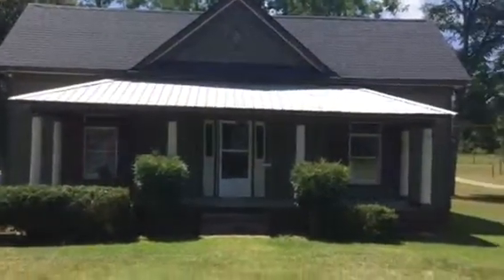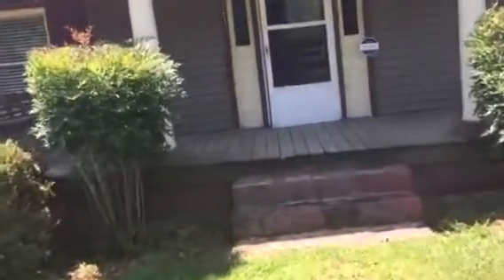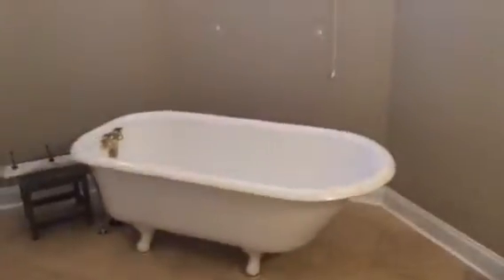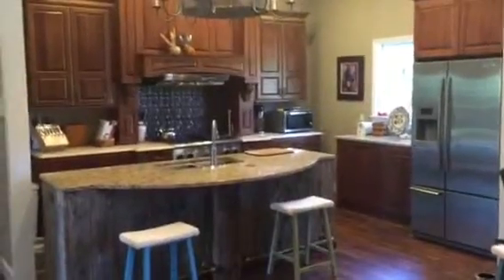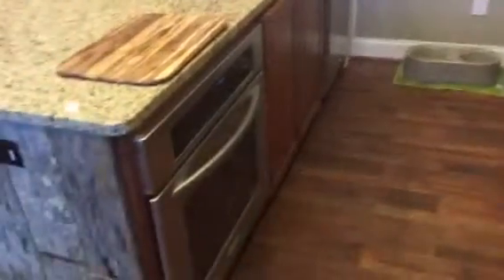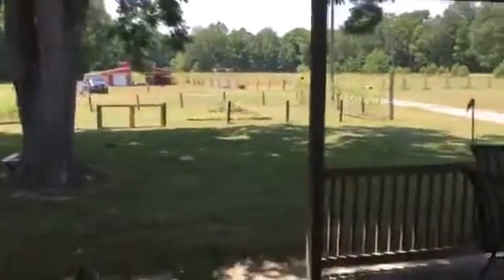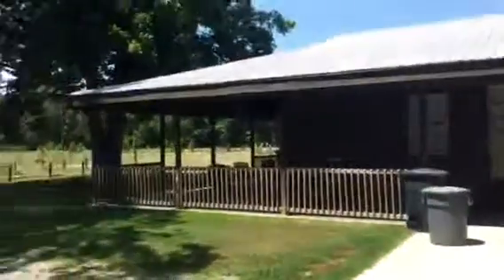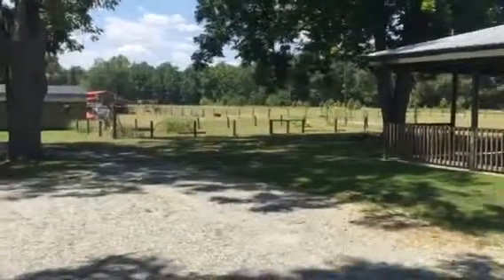10217 Colliers Chapel Ch Rd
77 acre farm for sale